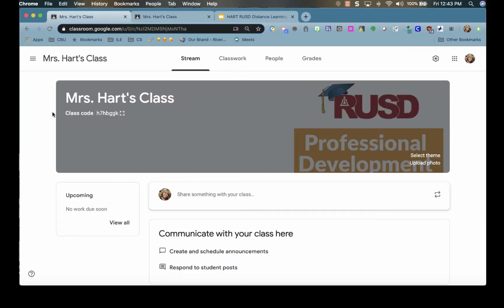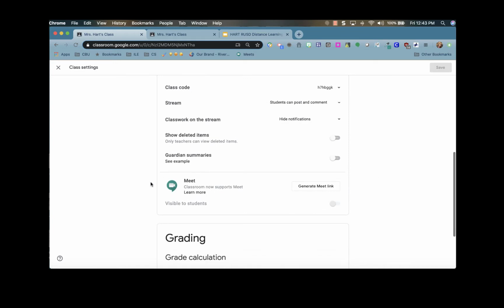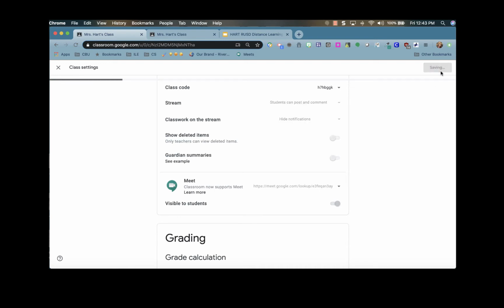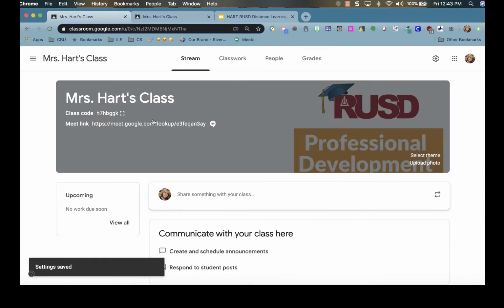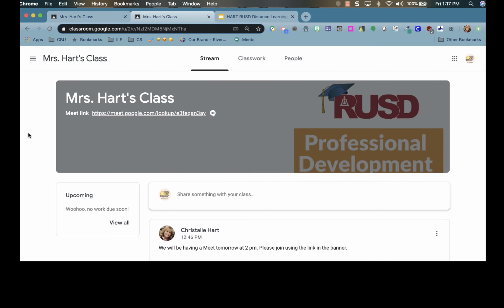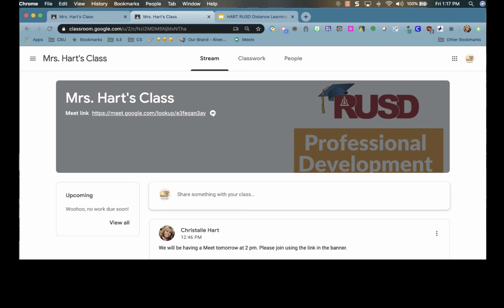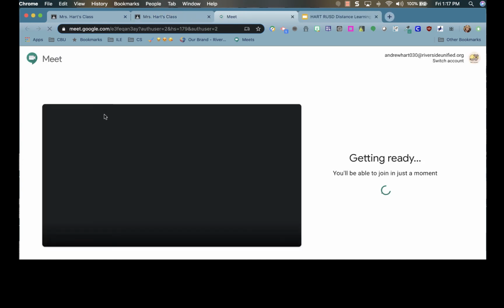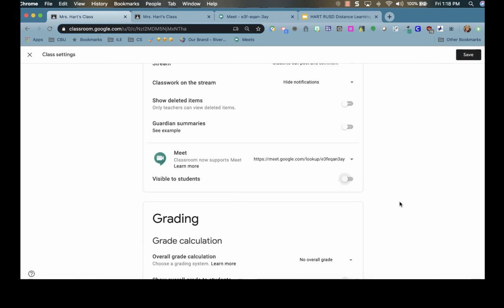Google Classroom and Meet Update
This tutorial will highlight the new update to Google Classroom which now ingrates Google Meet. Students will not be able to join a Meet without the teacher present. Students will not be able to rejoin a Meet after the teacher has left as well. Teachers can use the same Google Meet link for this Google Classroom every time they want to host a Meet.